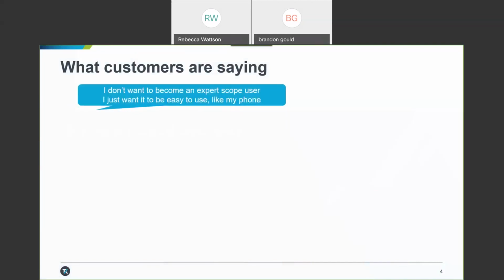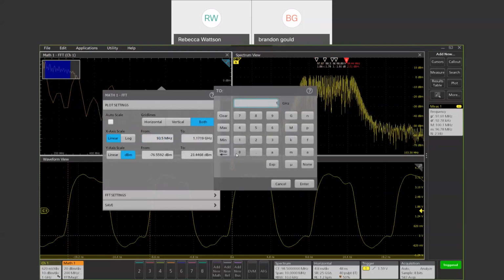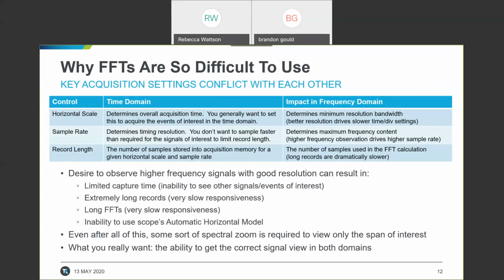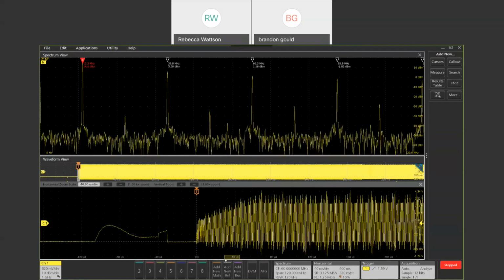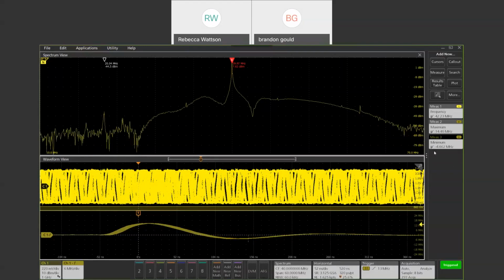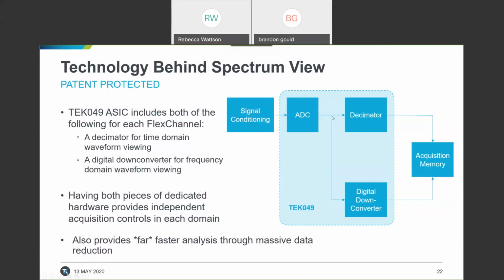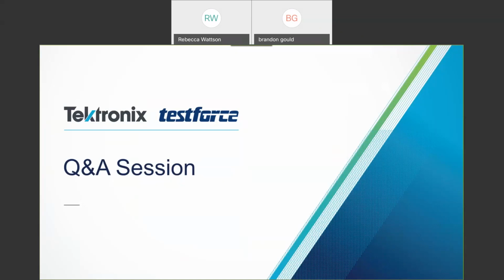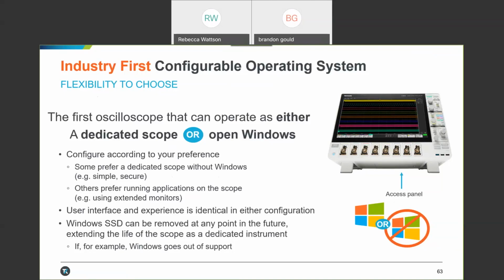Spectrum View: A New Approach to Frequency Domain Analysis on Oscilloscopes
In this Measurement Experts webinar, Tektronix Product Marketing Manager, Brandon Gould, will help you understand the multi-domain behaviour of your system by simultaneously displaying the optimized time domain and frequency domain content of your signals.

Debugging electrical systems often involves looking for behaviour that is difficult to discover when looking at just the time domain or the frequency domain. The ability to acquire time and frequency domain data simultaneously can offer critical insights that might otherwise go unnoticed.